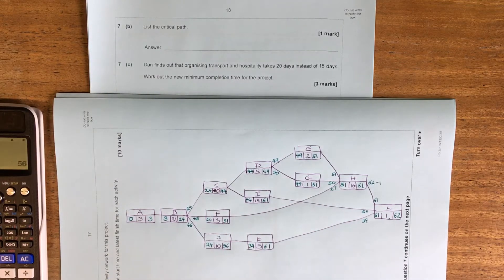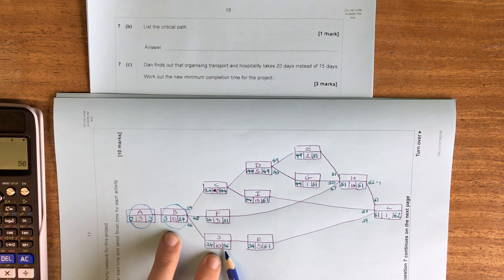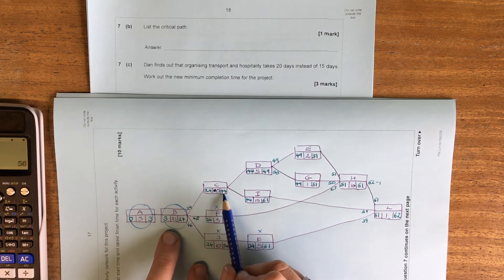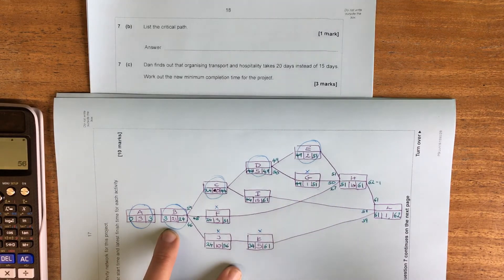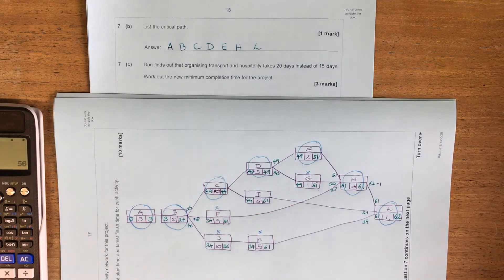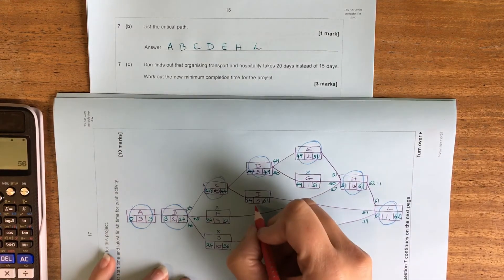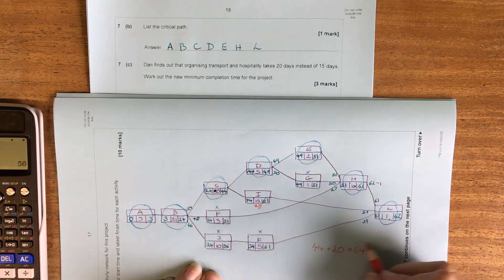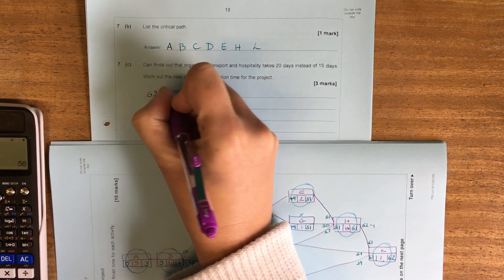Activity Network - Identify Critical Path and Delay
Taken from June 16 Paper 2B Question 7